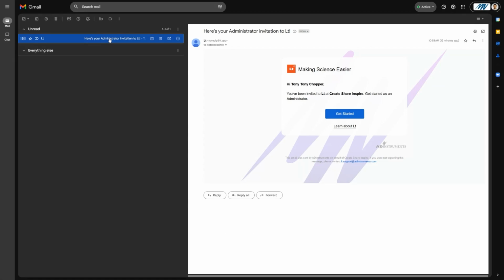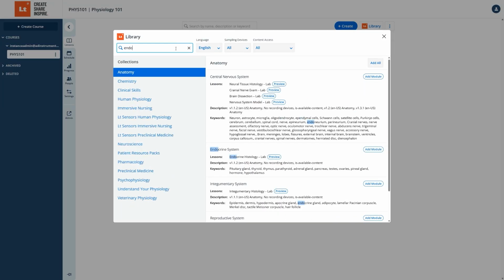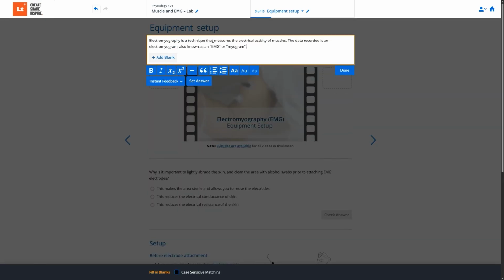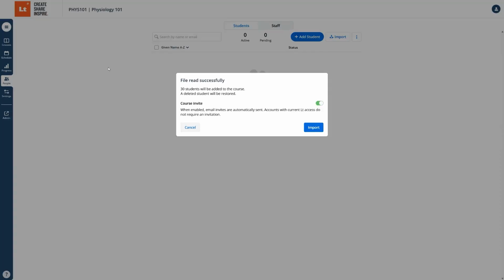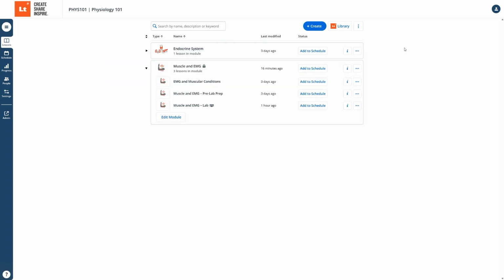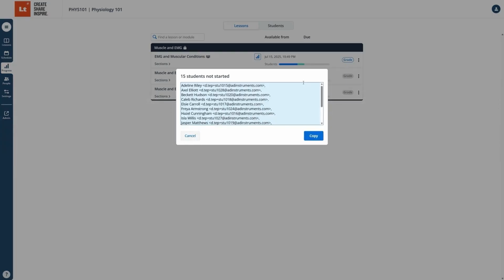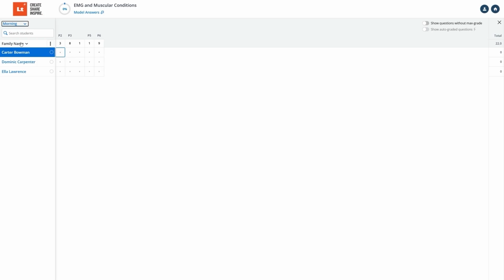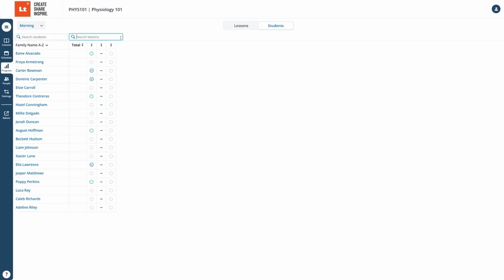Getting Started with Lt!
Get up and running quickly with Lt! Learn how to create a new course, import and customize pre-made lessons and labs, invite students, publish content, track student progress, and grade lessons.

00:00 Creating Your Account
00:13 Creating a New Course
00:26 Course Settings
01:05 Importing Content
01:40 Accessing the Feature Guide
01:51 Customizing Content
02:19 Adding Question Panels
02:53 Utilizing Real Physiological Data
03:14 Editing Pages
03:27 Adding Students
04:21 Editing Module Details
05:00 Scheduling Course Content
05:24 Modifying Lesson Availability
05:42 Previewing Student Experience
06:02 Tracking Student Progress
06:45 Grading Lessons
08:11 Student Progress Grid View
09:03 Final Tips and Support Resources